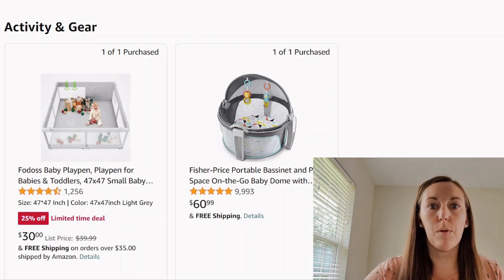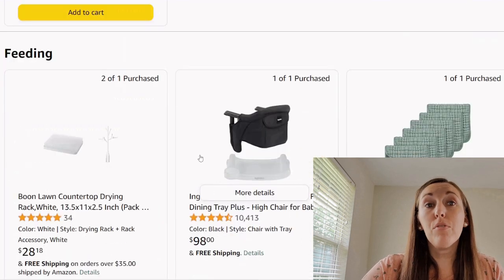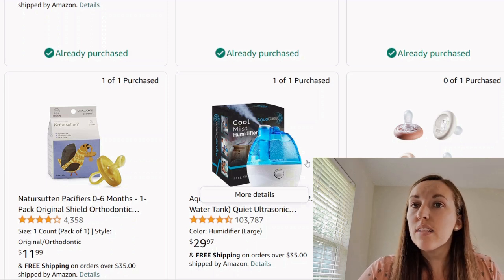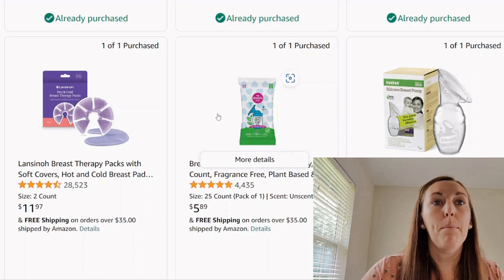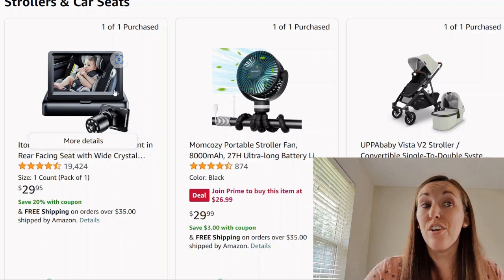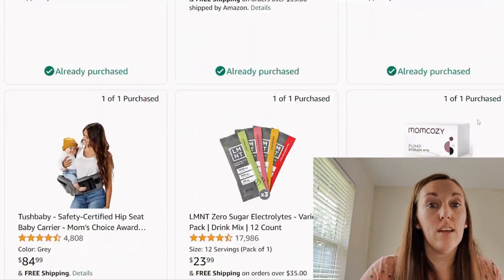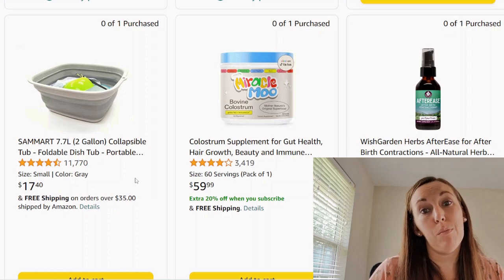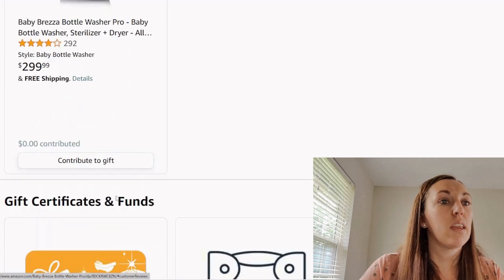Pumping Supplies for Your Baby Registry | Baby Registry Review Ep. 14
Check out this Amazon Baby Registry! We are breaking down items! Are they must-haves or total skips? Which baby items should you add to your baby registry? This mom has a focus on pumping items. That likely means she desires to breastfeed but will need to return to work.

🌟🌟🌟//SHOP HELPFUL PRODUCTS FROM THE REGISTRY🌟🌟🌟
Fodoss Large Play Pen
Fishers-Price Portable Bassinet
Single Diaper Cream Spatula
Peanut Changing Pad
Drying Rack
Portable High Chair
Green Burp Cloths
Smock Bibs
Disposable Place Mats
🍼Momcozy Bottle Warmer for Travel
Grooming Kit
🌡️Ear Thermometer
Momcozy Nasal Aspirator
Tommee Tippee Pacifiers
🌡️Frida Baby Thermometer
Frida Baby Basics Kit
Baby Shusher
Lulu Moon Crib Sheets
Green Blanket
Breastmilk Chiller Storage Container
Frida Mom Nursing Pads
Haakaa Lid
Lansinoh Breast Therapy Packs (Purple)
Breast Pump Wipes
Eufy Wearable Breast Pump Hands-Free
MicroSteam Bag Sterilizing Bags
Baby Car Mirror Camera
Stroller Fan
UPPAbaby Vista V2 Stroller
Stroller Organizer
UPPAbaby Extra Base
Frida Mom Belly Binder
Pacifier Clips
Evolur Eva Baby Changing Pad
Stain Remover
JolyWell Night Light Egg
Hip Seat Carrier
LMNT Electrolytes
Momcozy Pump Storage
Air Purifier
Pumping Bra
🛁Collapsible Tub
Miracle Moo
Changing Pad Liners
Bathroom Storage Cart
Alcohol Free Sanitizer
Baby Throw Blanket
🎧Ear Protection Alpine Muffy
Baby Brezza Bottle Washer

//SHOP PRODUCTS I RECOMMEND🌟🌟🌟
Graco Jogger Stroller Travel System
Vava Baby Monitor Review
Diaper Bag
Disposable Nursing Pads
Reusable Nursing Pads
Nipple Balm
Nursing Bras

//ABOUT ME
Hello! I’m Amanda!
My goal is to help moms navigate pregnancy, breastfeeding, raising babies, and managing a home. My experience consists of growing up alongside my mom’s in-home daycare, working for nearly 10 years as a private nanny, and now having two beautiful daughters with my husband. I have seen many different parenting styles and learned tips and tricks along the way that I love to share. Check them out and see what works for you.